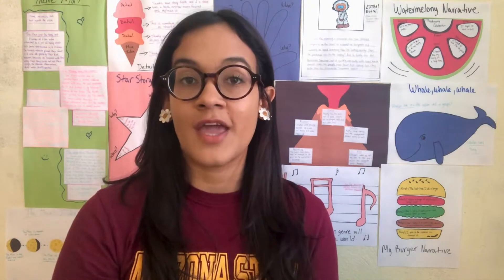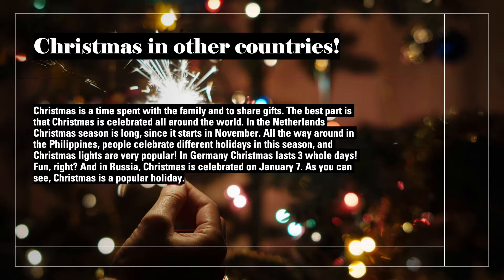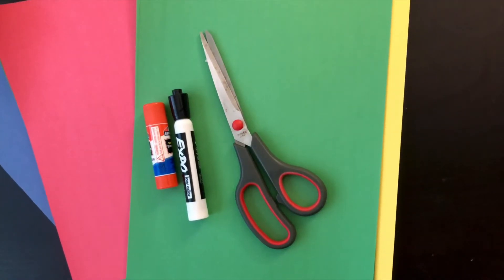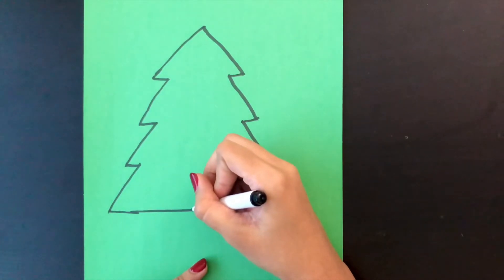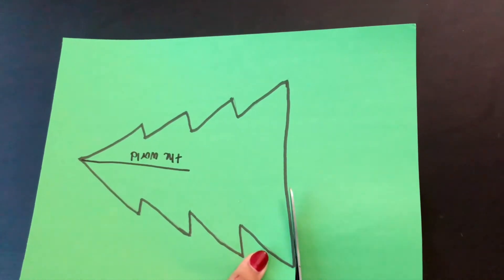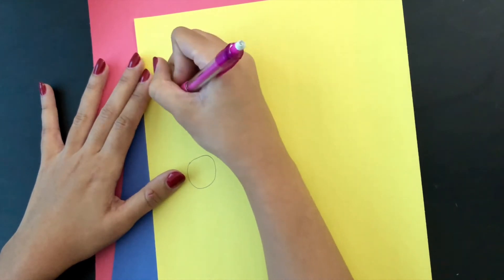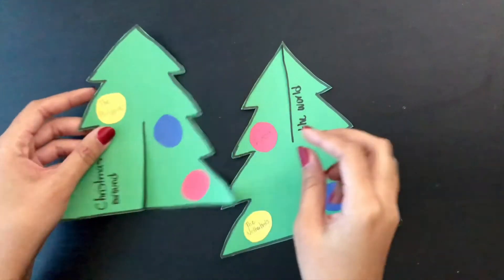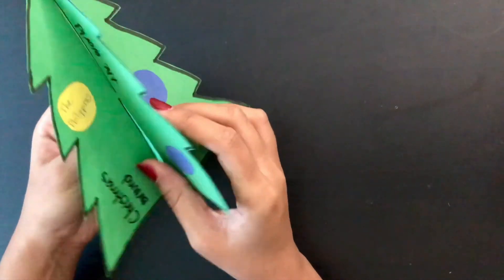1st Grade Main Topic in a Text | Arizona Academic Standard 1.RI.2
Let's learn about the main topic in a text and how we can identify it! Join one of our tutors to make your own paper Christmas tree! Be sure to check out some of our other fun videos :)